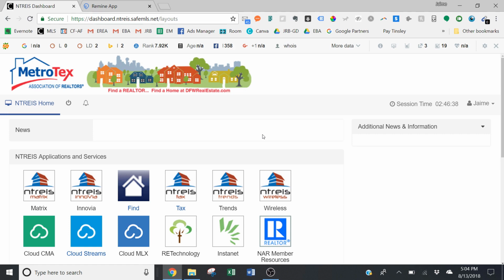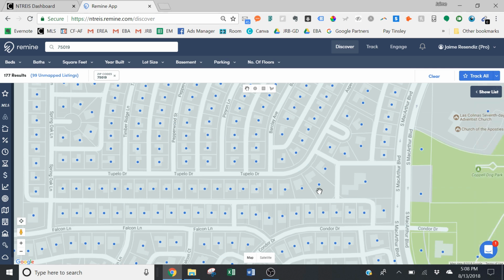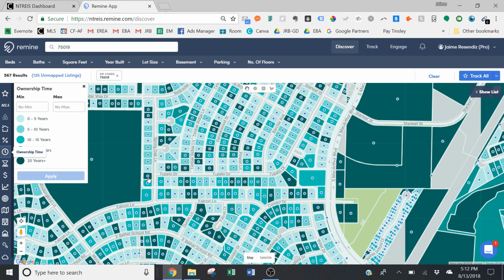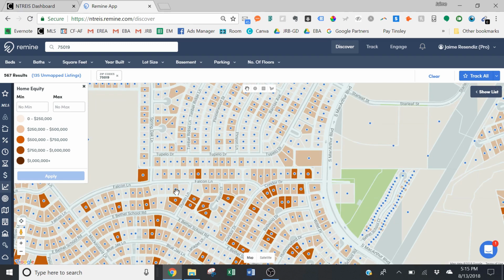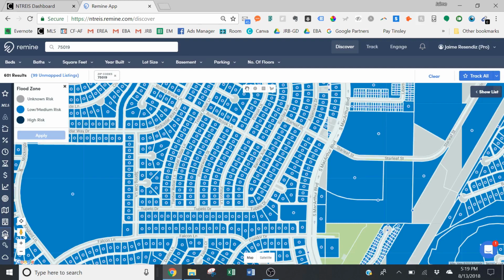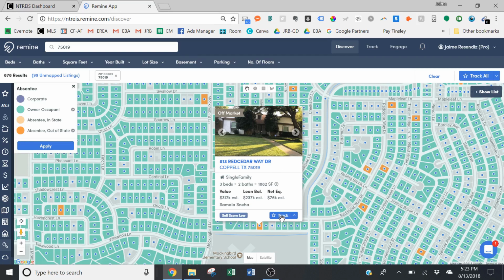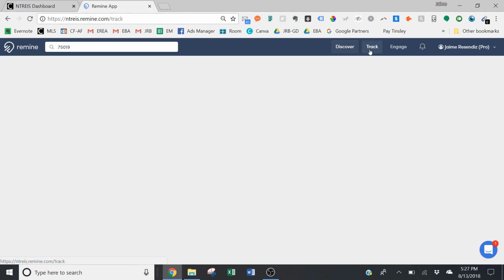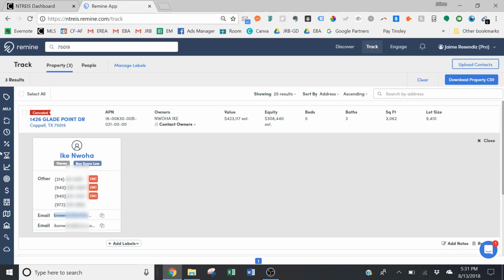Generate Real Estate Leads Using Direct Mail (Remine)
Generate leads using direct mail marketing for pennies on the dollar!  Use Remine to pinpoint the exact homes you want to target that are most likely to move in the next year!

If you are looking to send out mailers or even doorknock, you have to be using Remine.  There is only a certain amount of time in the day...so make the most of it.

For information on this and so much more...reach out to Echo Real Estate Advisors and find out how to automate your lead generation without having to spend 80 hour work weeks to do so!